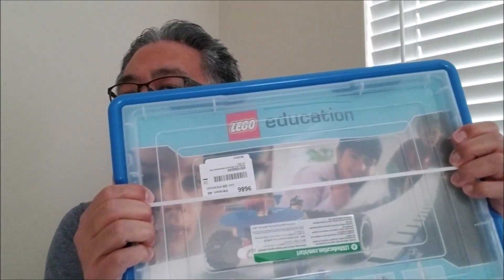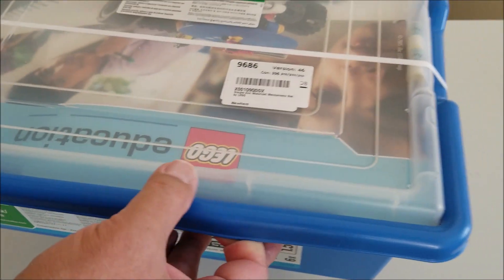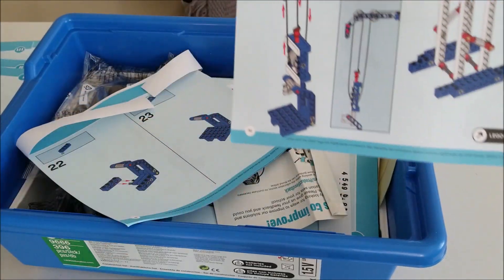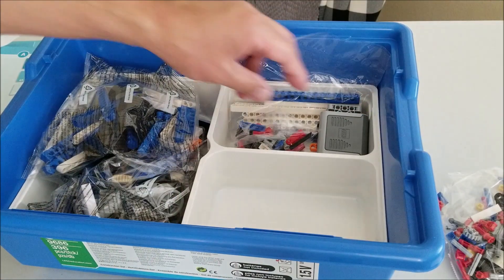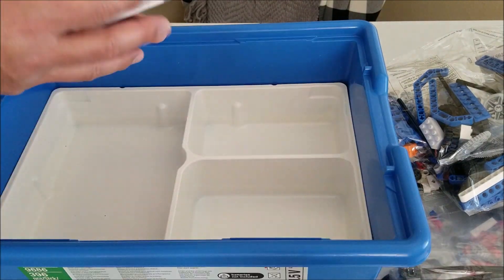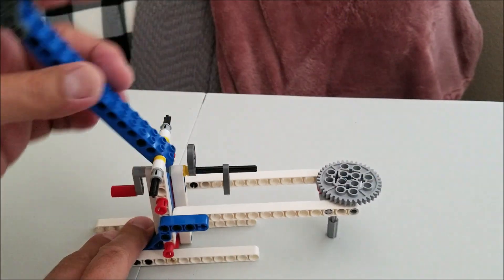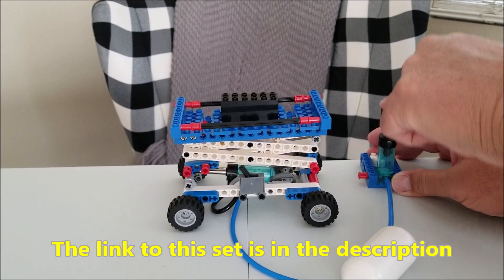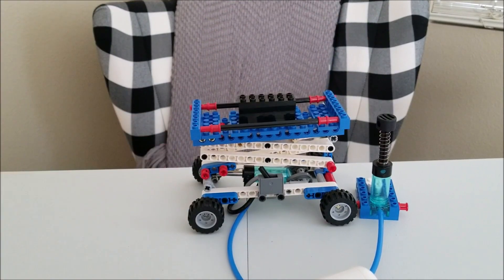Unboxing Simple Powered Machines Kit & Scissors Lift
Hey guys!!!  Today's video shows you the unboxing of the LEGO Education Simple Powered Machines Kit #9686. You'll get to see what comes in the kit and a Project made with that kit. I will also show you a Scissors Lift made with this kit with the Pneumatics Add-On Set!!!  Hope you enjoy!!

LEGO Education Pnematics Add-On Set 9641
Simple & Powered Machines Kit 9686